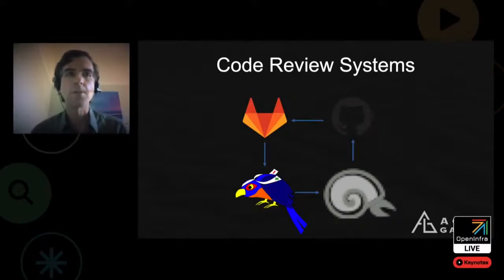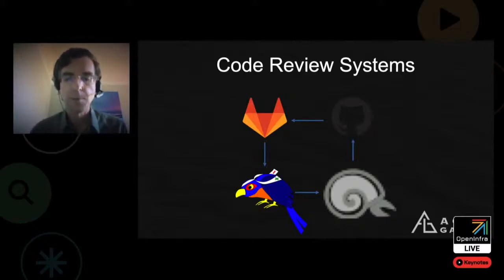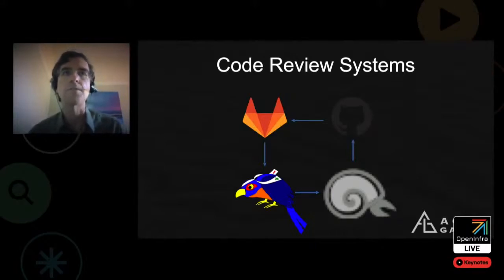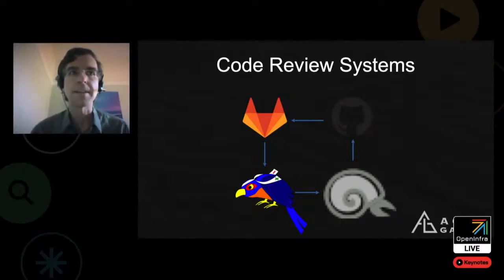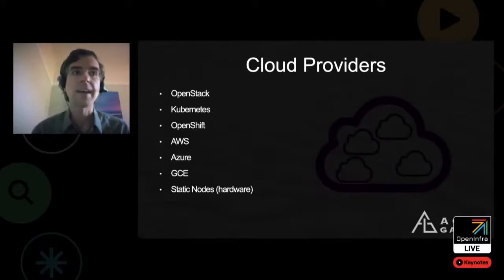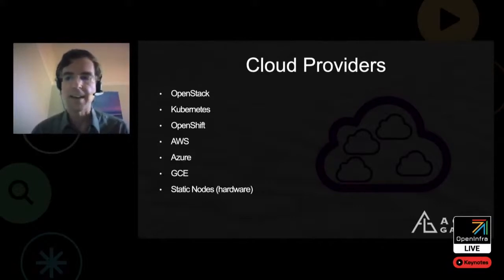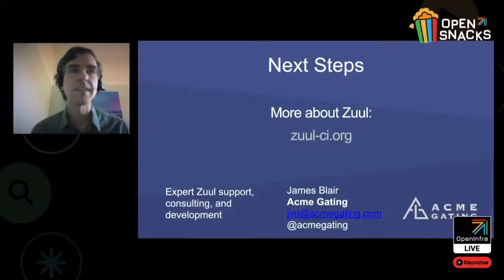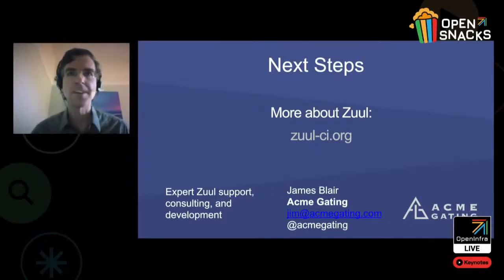Zuul in Hybrid Environments | Jim Blair